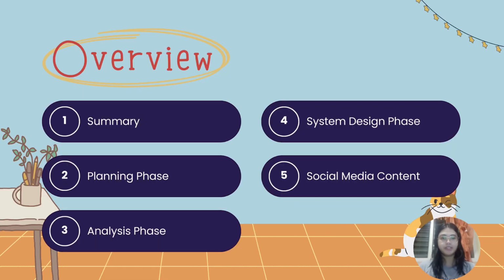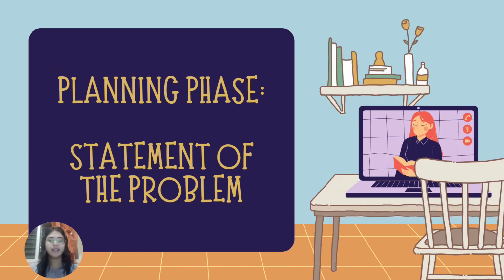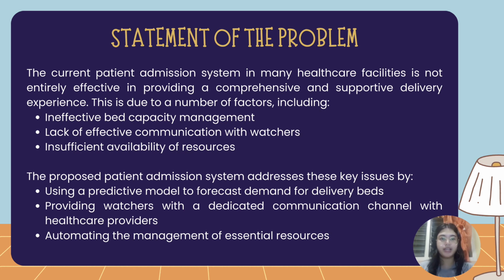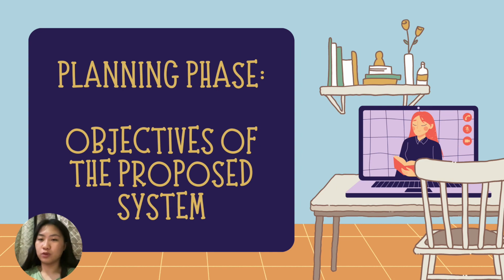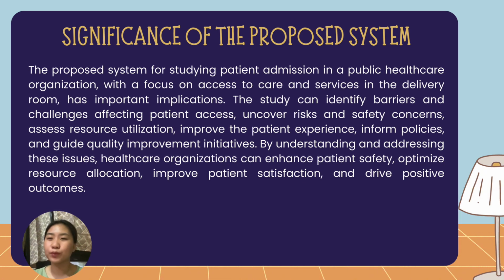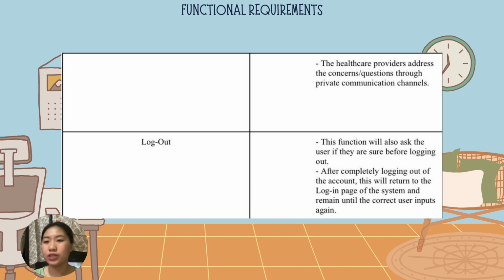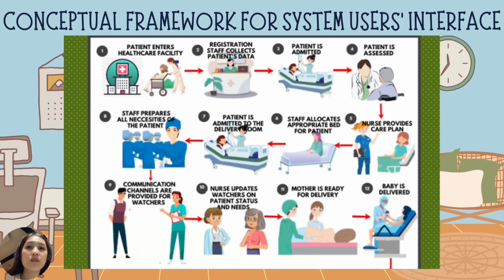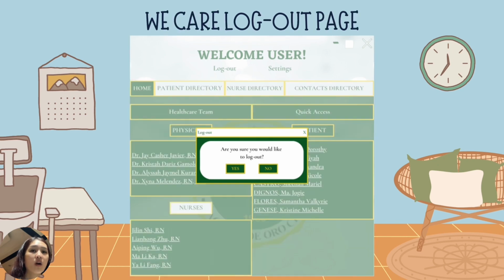Admission in a Public Healthcare Organization by weCARE